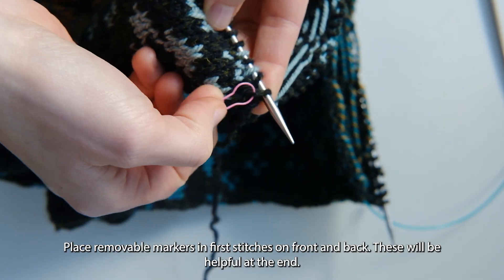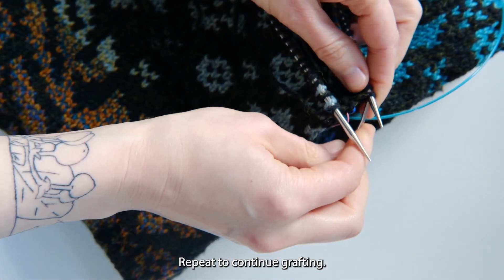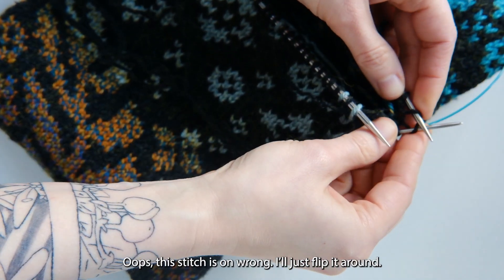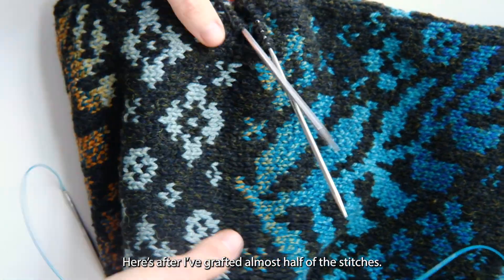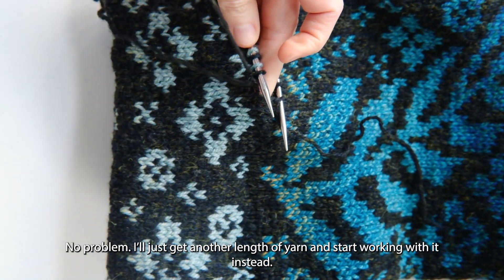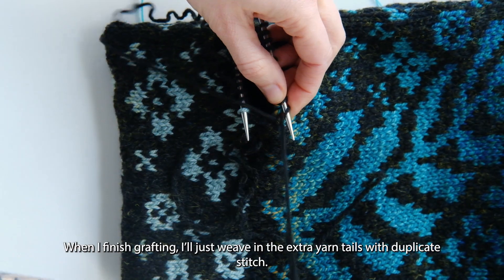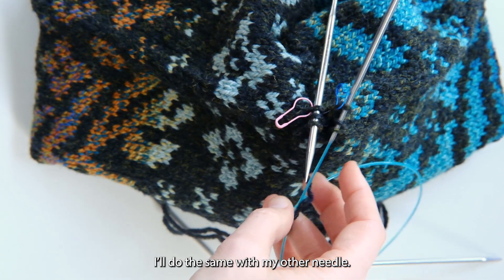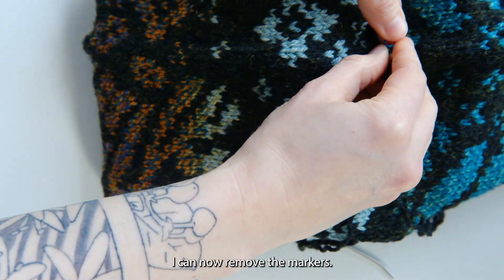Circular Grafting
This tutorial shows how to close a knitted tube like a cowl with circular grafting.

Before beginning, weave in all your ends but your working yarn. Do this using duplicate stitch on the wrong side of the fabric. Then remove the waste yarn from your provisional cast-on and place those stitches on a circular needle so that you have live stitches at both ends of your tube. Then follow the tutorial above to join the ends of the tube.

The project shown is Under the Canopy Cowl and the pattern will be available March 8, 2023 at andrearangel.com.